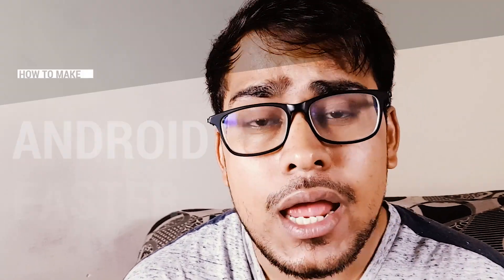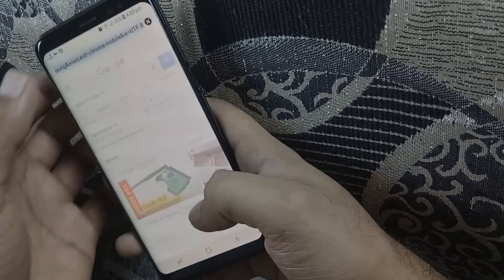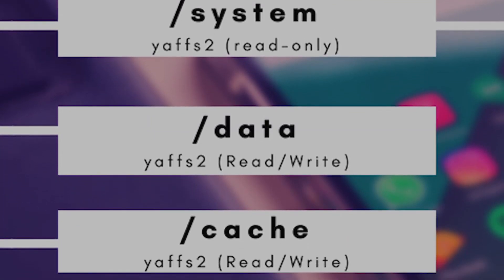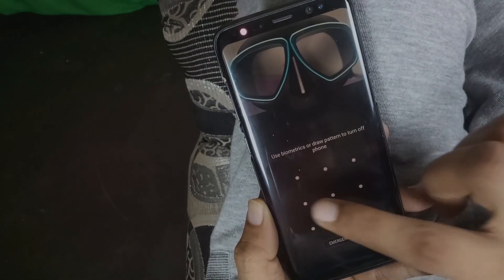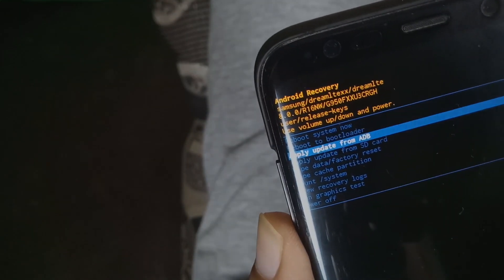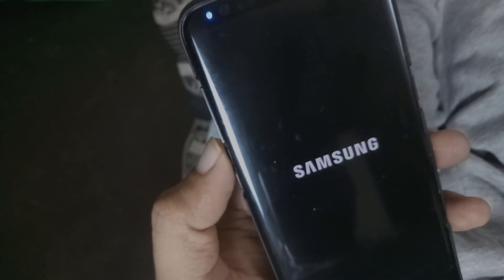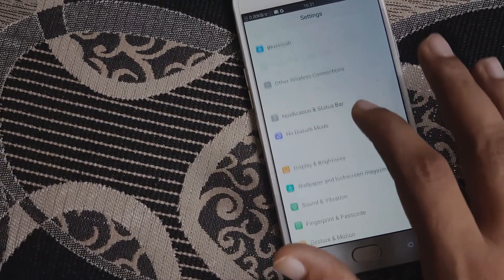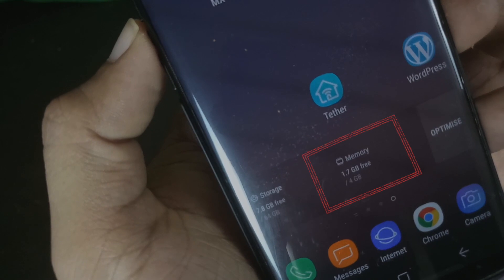Make Android Faster Again- 5 Quick Tips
Android phones tend to slow down in time. You can make Android faster with the 5 quick and a Pro tip that I have shared in this YouTube post.

Skip directly to the Steps: 2:40

If you implement these tips, you surely going to make Android faster again and again till the hardware eventually dies or you decide that your device is no more capable of handling modern apps. You know, outdated ones!

So let us know if this video helped you make Android Faster again via comments down below.